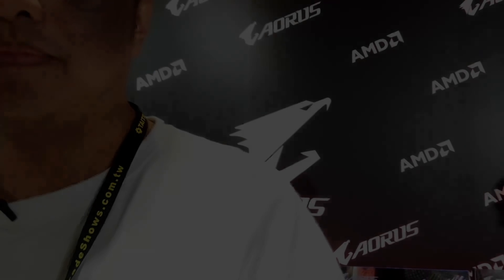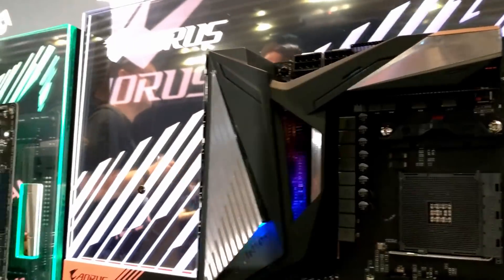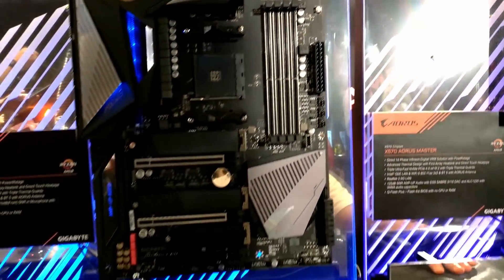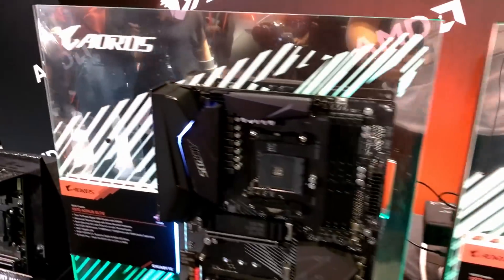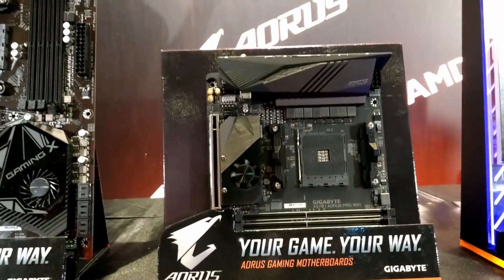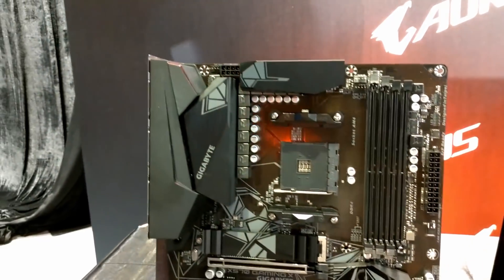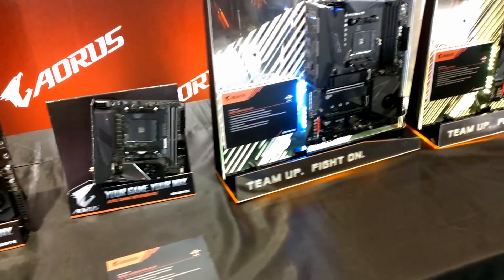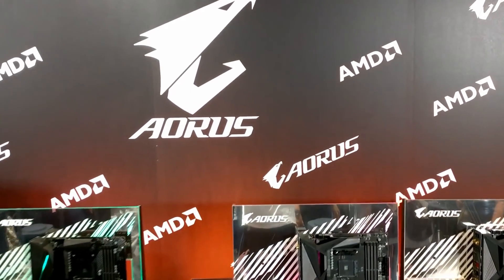AORUS AMD X570 Chipset Motherboards in Computex 2019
Not the most number of boards for X570 but they certainly have boards that look like they carry super duper quality. I was told they're not using doublers now, and some models have 16 Phase power design!